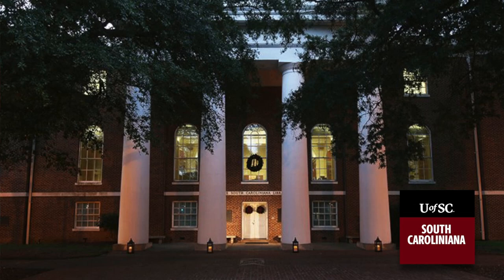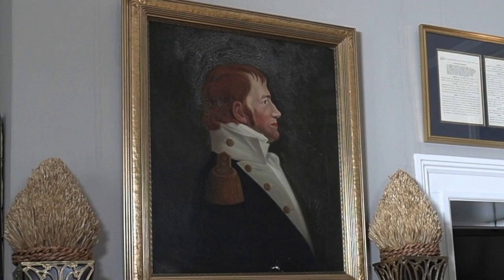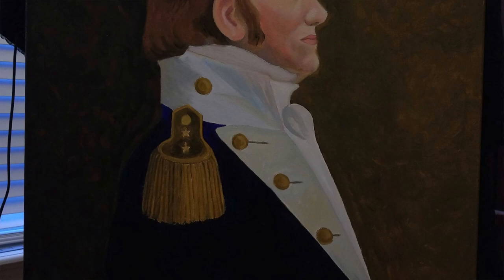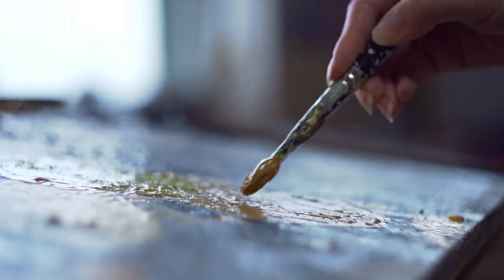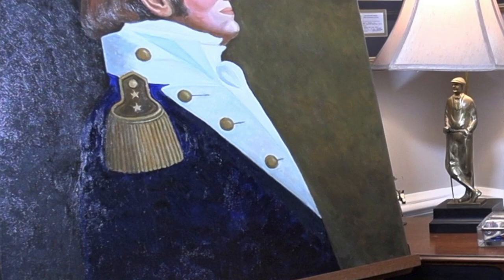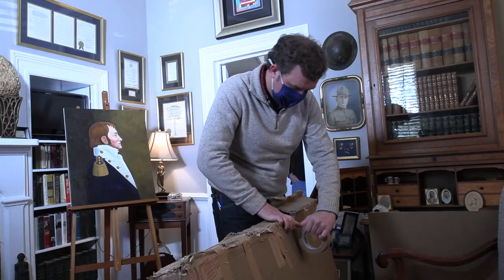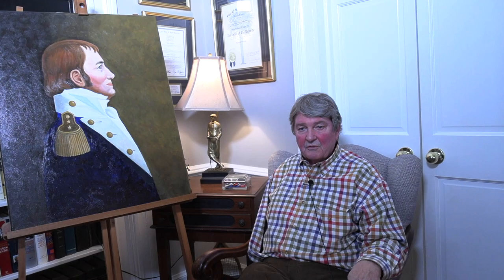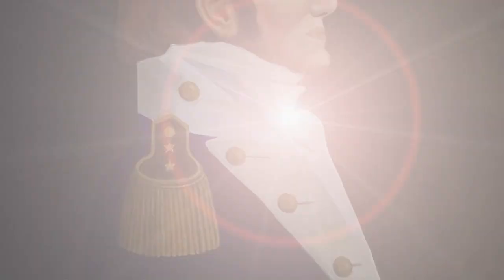Revolutionary War Gen. Thomas Moore Painting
Former SC Representative John Tucker donated an over 200 year old painting to the state of South Carolina.  His 5th great grandfather General Thomas Moore's portrait has been recreated by local artist Michael King to replace the family heirloom.